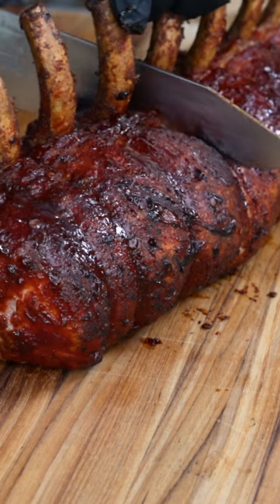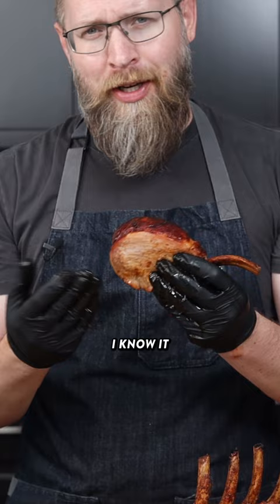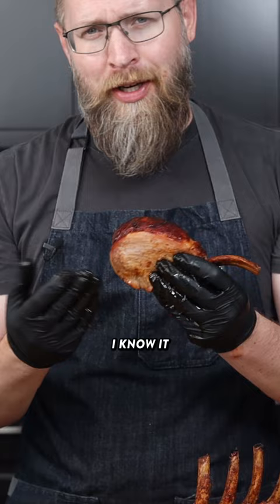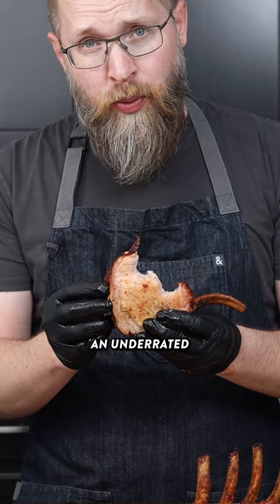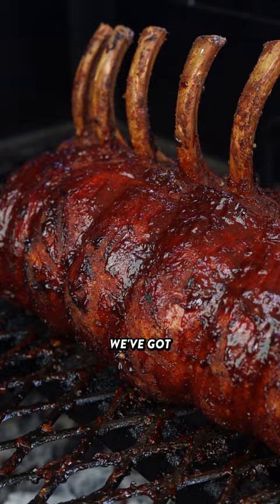You NEED this Smoked Pork Rib Roast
This EASY recipe for smoked pork rib roast is sure to please the family, and the best thing is that it's crazy affordable. Consider trying this if you want to impress guests on a budget. The rack of pork smokes in just a couple of hours, saving you time and stress.

Don't forget that Honey Chipotle sauce, it adds a really nice sweet kick to the outside.

Everything was cooked on the Yoder Grill using lump charcoal and pecan wood chunks. The Yoder Flat Top is freaking fun to cook with, go check it out!

📖 Read the Cookbook ⇨